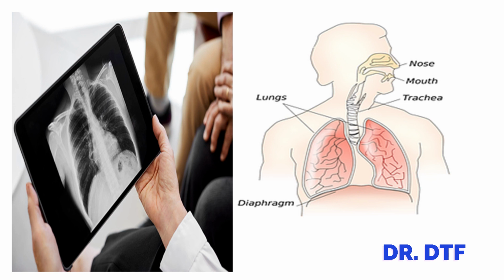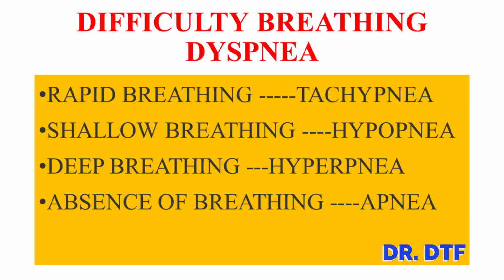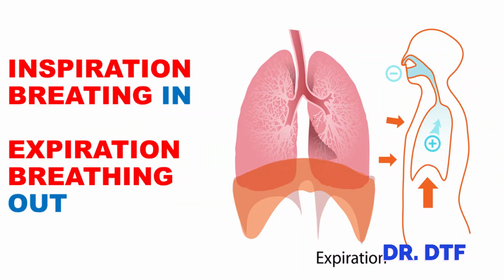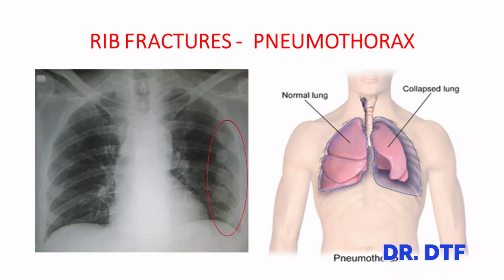Vital Signs Understanding Respiratory or Breathing Rates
In this video "Vital Signs Understanding Respiratory or Breathing Rates", we will look at respiratory or breathing rates and what we can learn from them.
What causes them to change, and what can you do about changes observed.